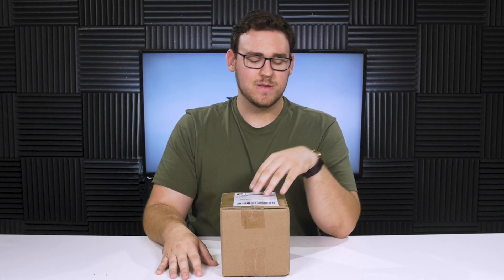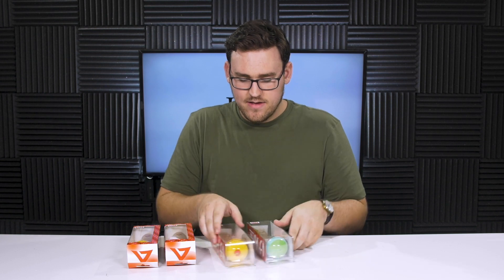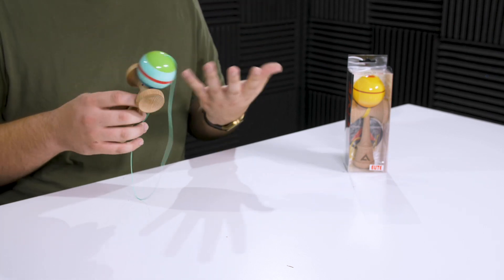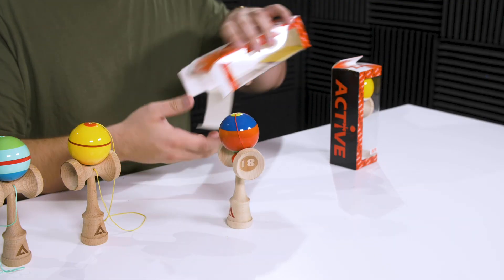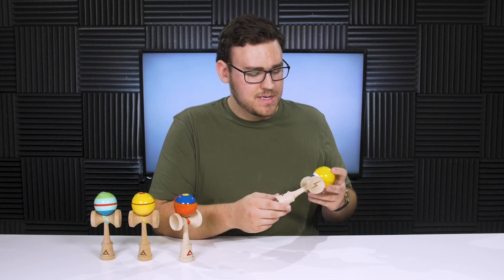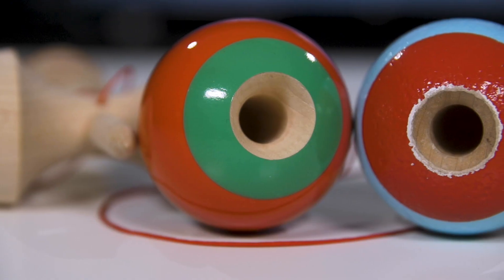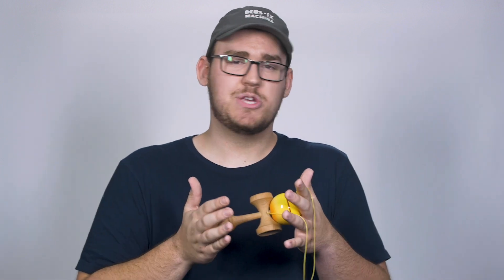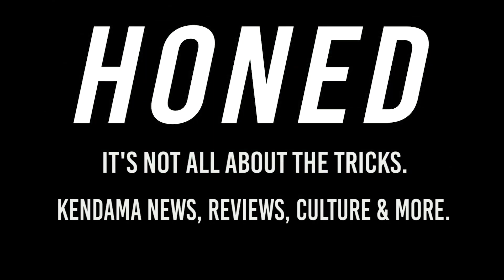Active Kendama V4 ELITE Unboxing and Review!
The V4 is an awesome shape with fun designs and great quality. The beech Pokemon series is my favorite from Active, and is the perfect budget kendama to bring anywhere and to shred anything.